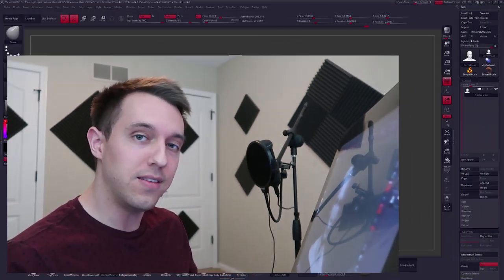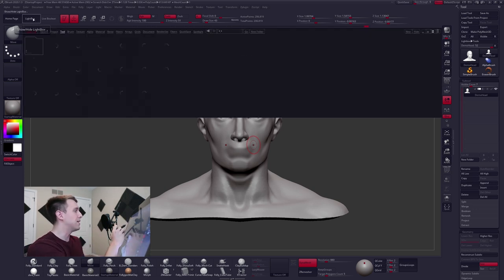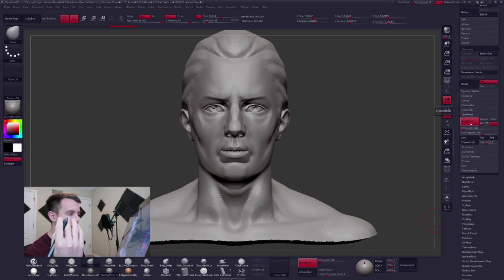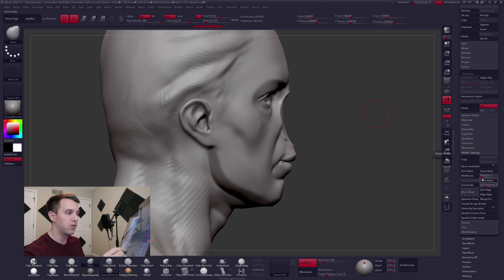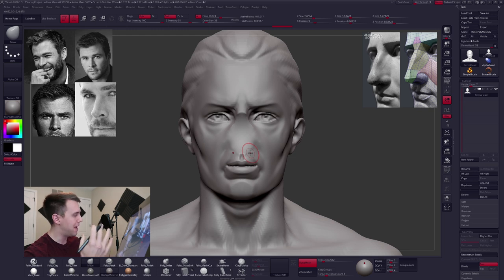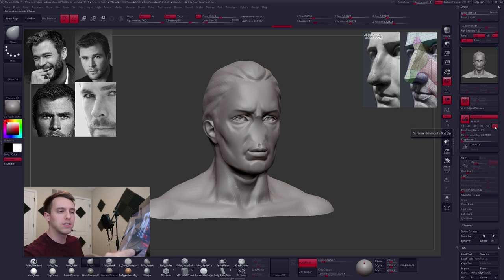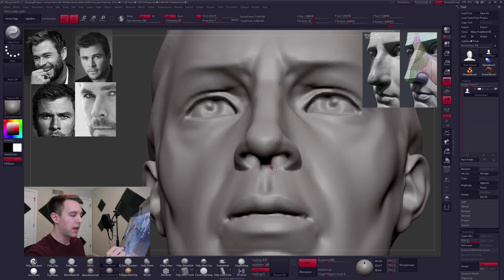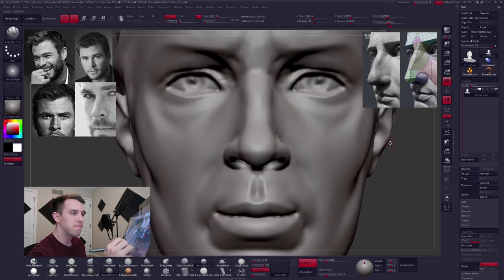Real Time Sculpting from Start to Finish 👃 I LOVE THE SMELL OF POLYS IN THE MORNING 👃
In this video we will be in ZBrush sculpting a nose, from beginning to end, all in real time. Feel free to sculpt along! Noses are a great way to get into sculpting. I typically see people bite off way more than they can chew when the first try sculpting, and it can be discouraging when things don't turn out the way you expect. Sculpting noses is simple enough with just enough challenge sprinkled in that they make for great practice. That way we can move on to sculpting eyes, lips, etc. Hope the vid is helpful 😁

▼Recent videos you'll enjoy!